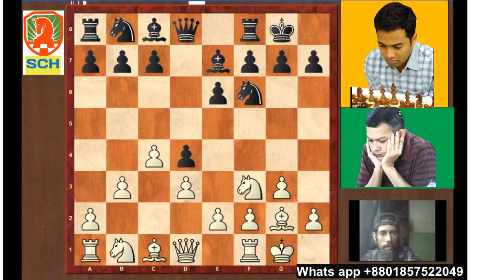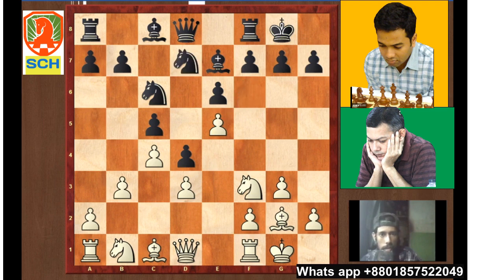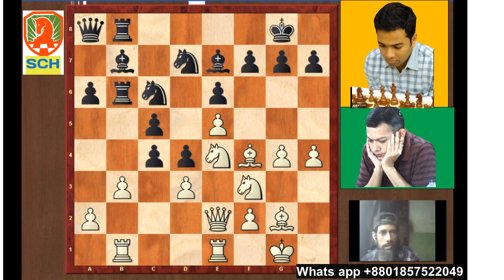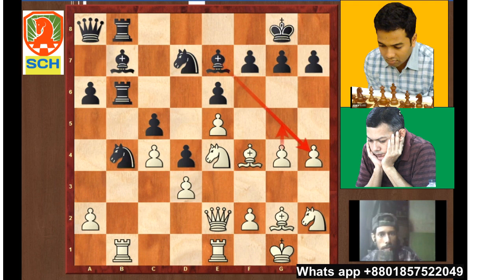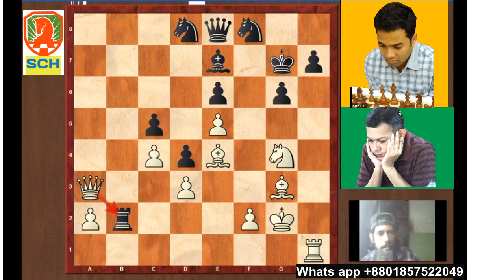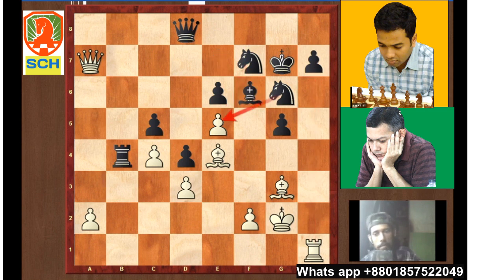GRANDMASTER BLUNDERS QUEEN | Ahmed Sheikh Nasir vs Sengupta Deep | Grandmaster Chess Tournament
Bangladesh Chess Fide Master Ahmed Sheikh Nasir won a brilliant chess game against Indian Chess Grandmaster Sengupta Deep in a Bangladesh Chess Tournament named Joytu Sheikh Hasina International Grandmasters Chess Tournament 2021